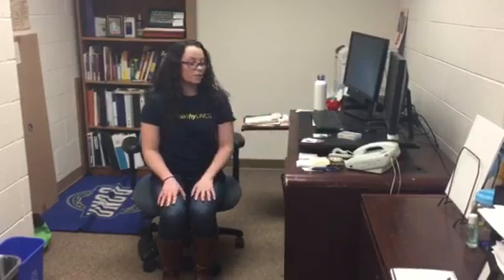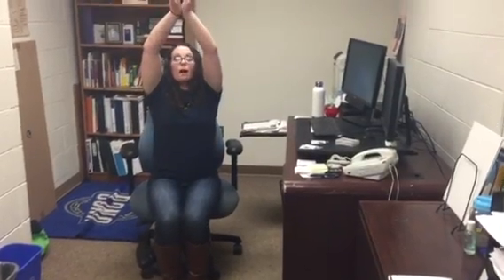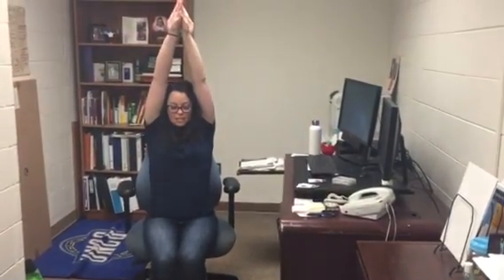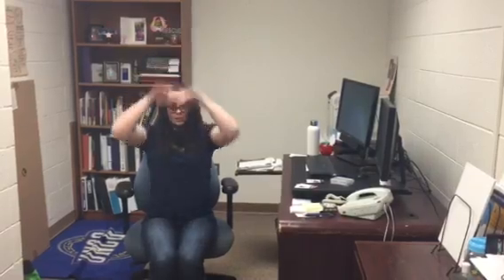3S Movement Challenge Office Stretches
6 simple stretches to reduce tension and improve circulation
Source: FitDeck Office Cards